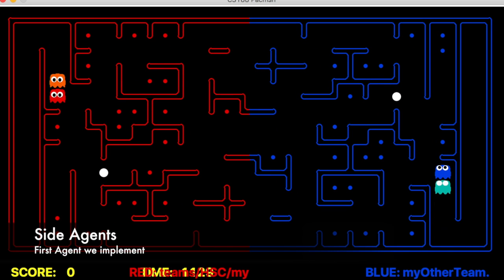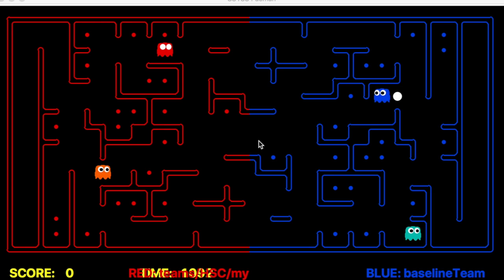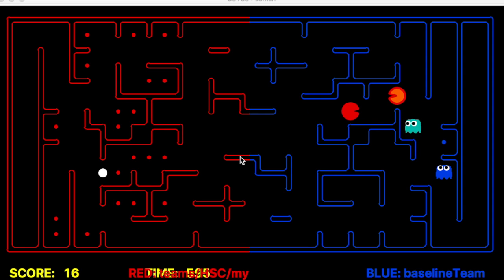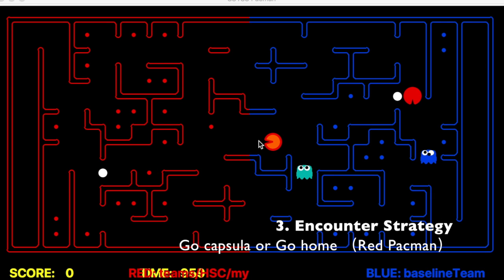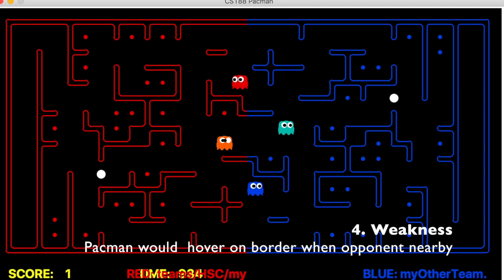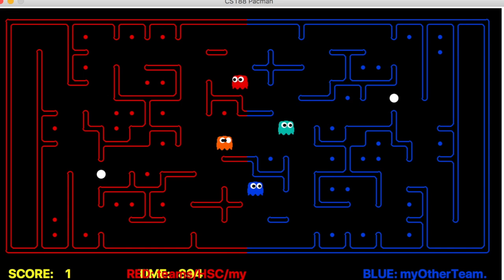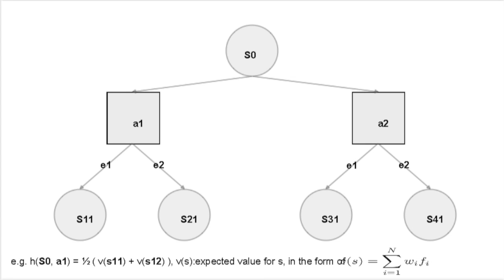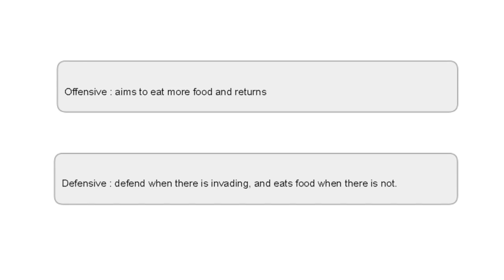My Movie 1